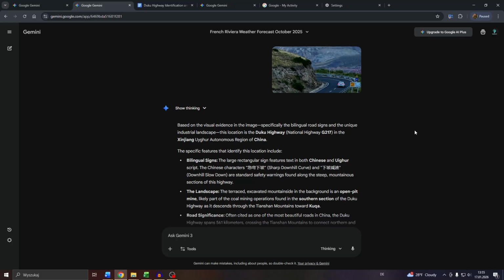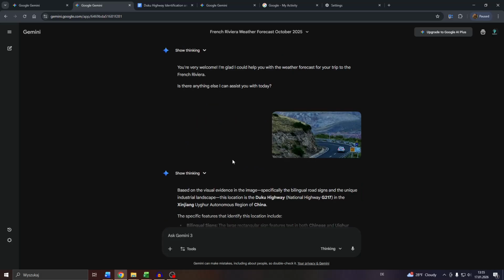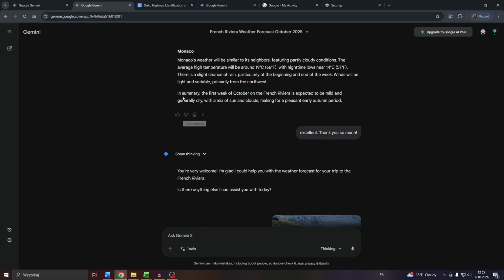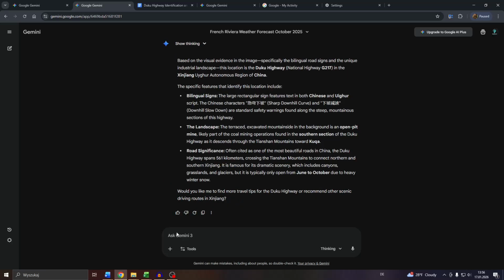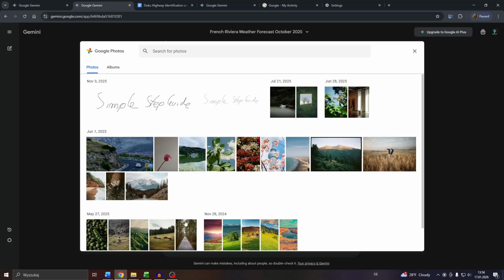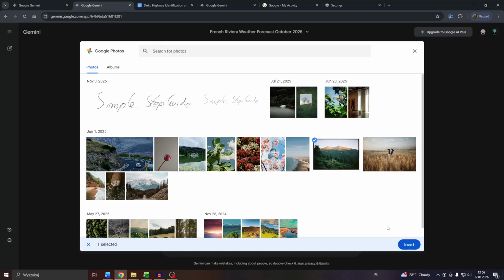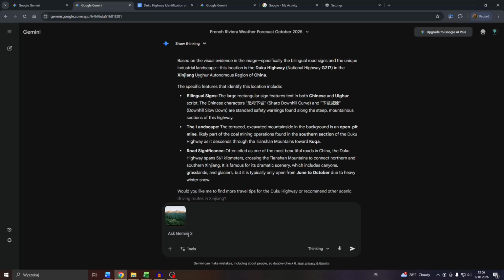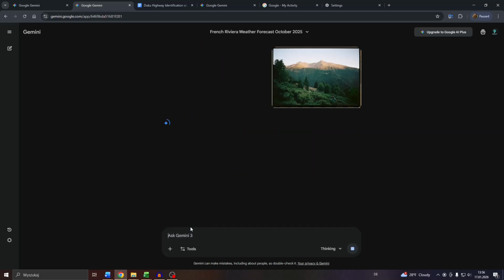How to Insert Image on Gemini AI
Learn how to insert an image into Gemini AI prompts to get more context-aware responses.